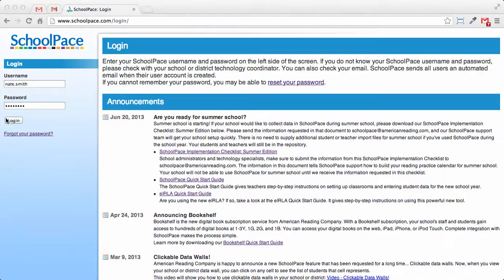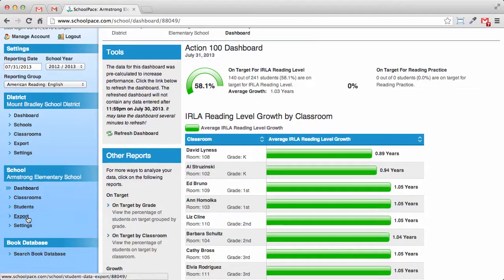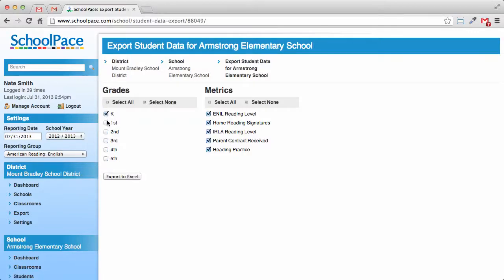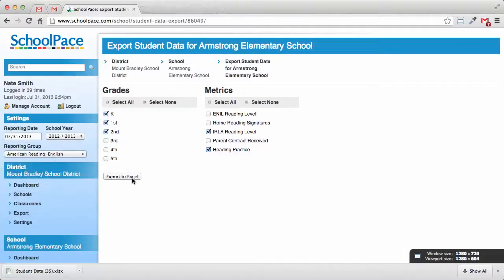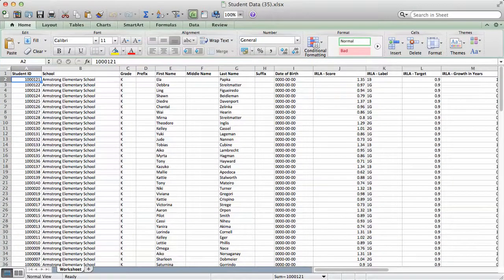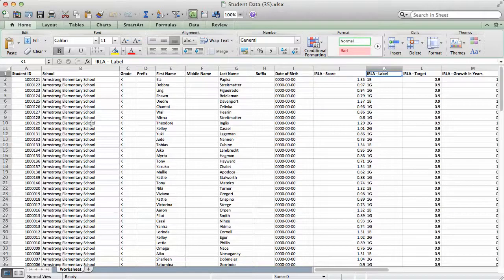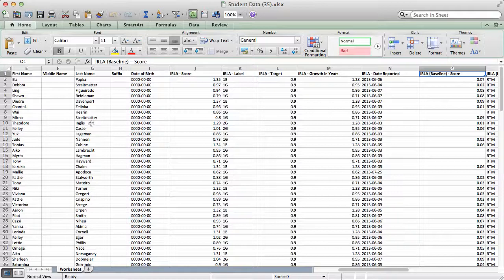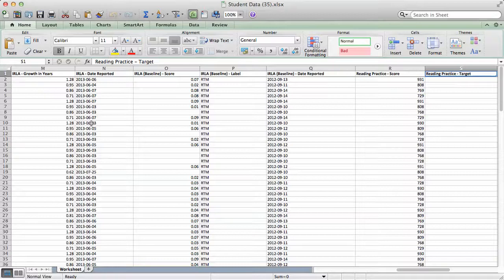SchoolPace Export Tool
SchoolPace features an export tool that allows school and district administrators to export student data to Excel. The exported data can be manipulated in Excel, imported into other student information systems, or used to generate custom reports. Follow the steps in this video to export student data for your school or district.